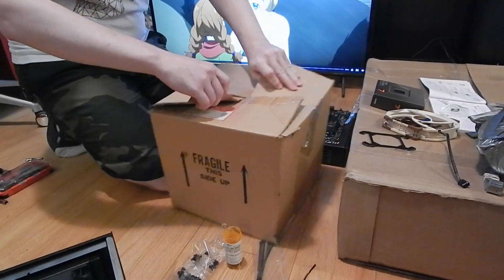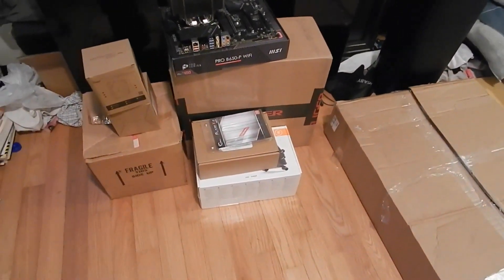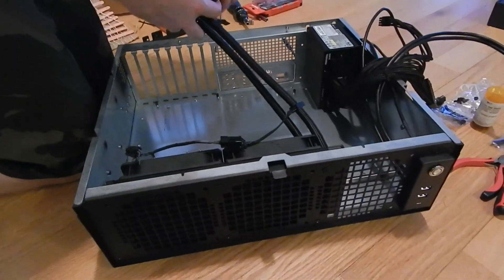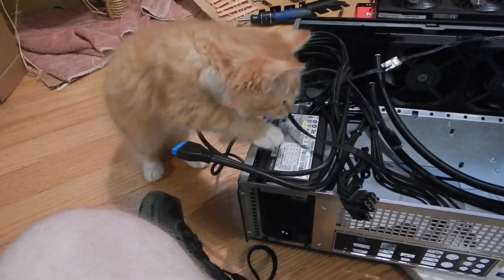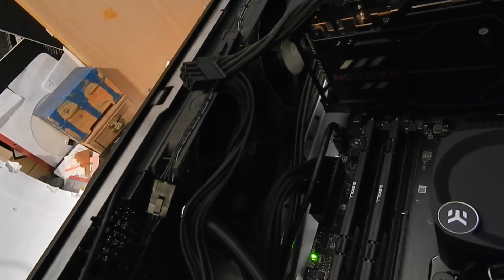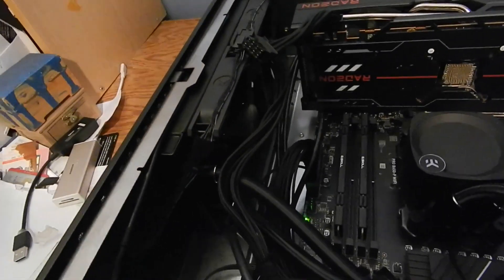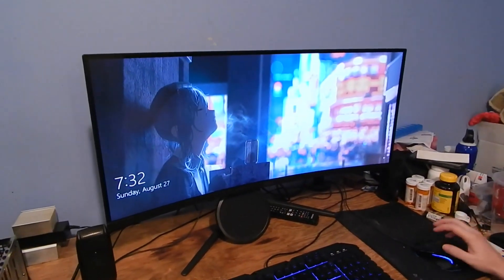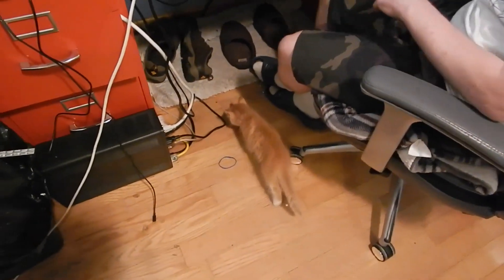Grateful42 Goes AM5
AM5 baybee

Had to reupload this thanks to audio sync issues.